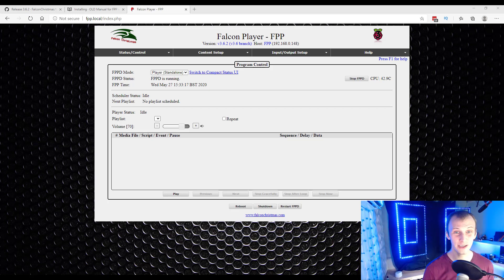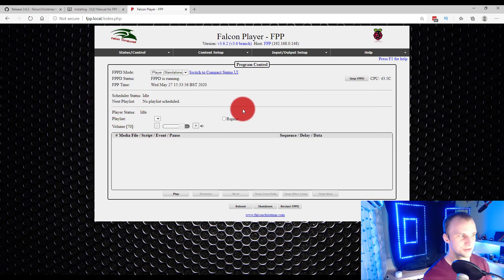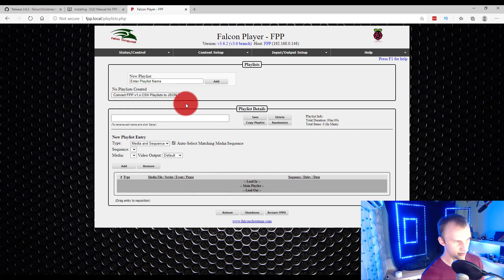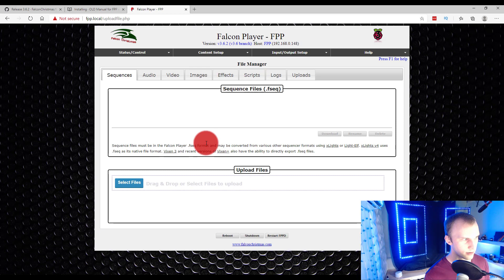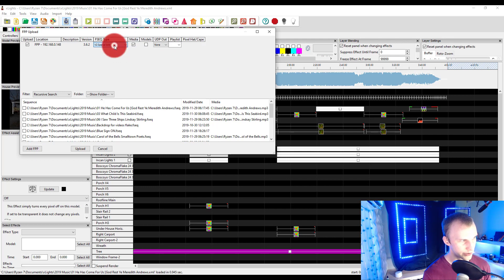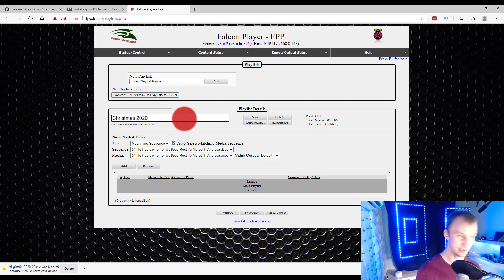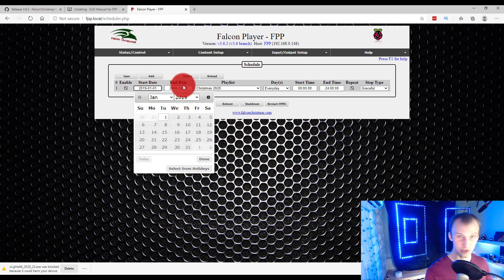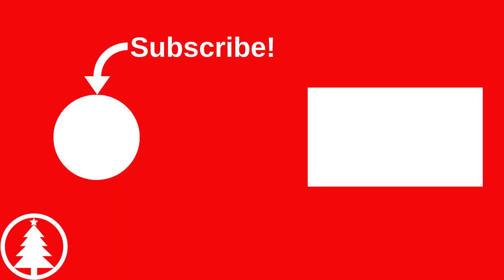FPP Part 2: Adding Sequences and Customizing the Falcon Player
In this video, we go over how to add sequences and do some basic customization within FPP (Falcon Player).